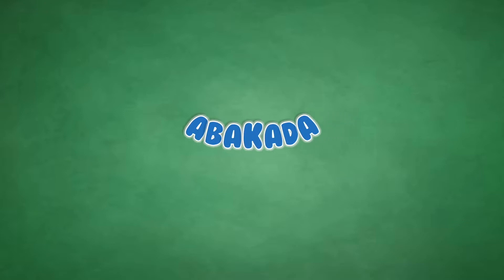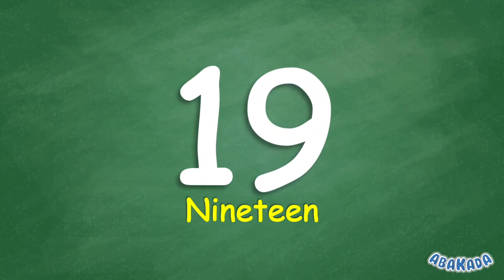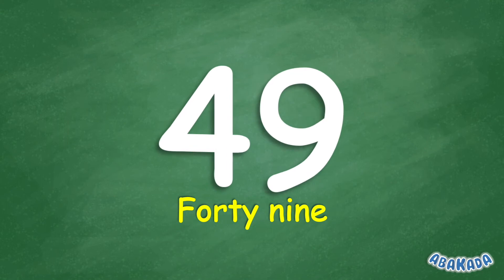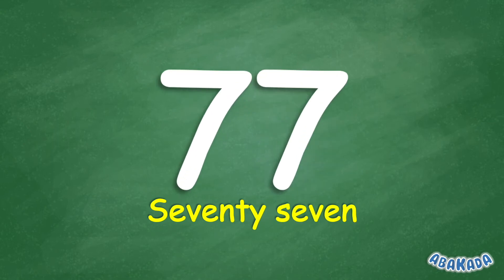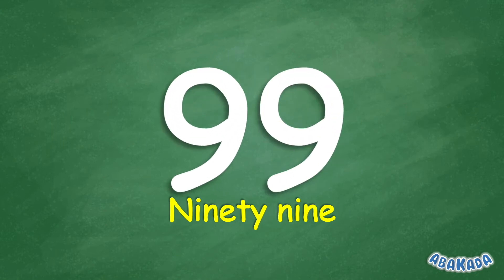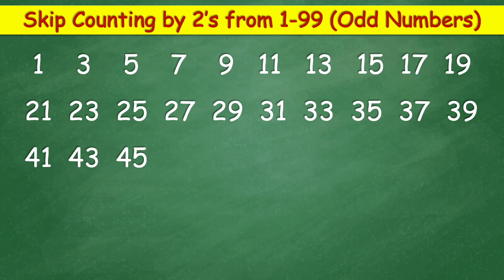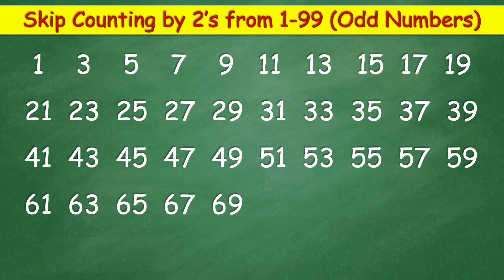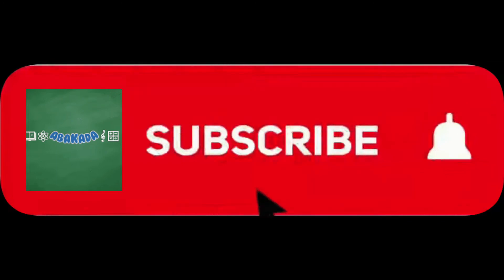Skip Counting by 2 | Skip Counting by 2's from 1-99 (Odd Numbers)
Learn to skip count by 2's from 1-99 (Odd Numbers)